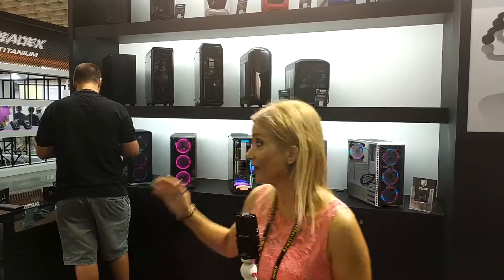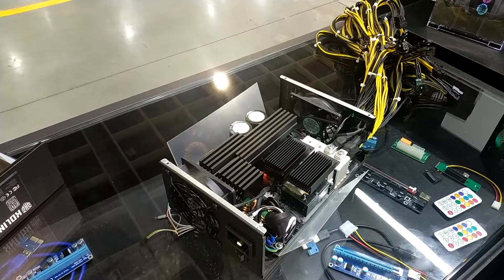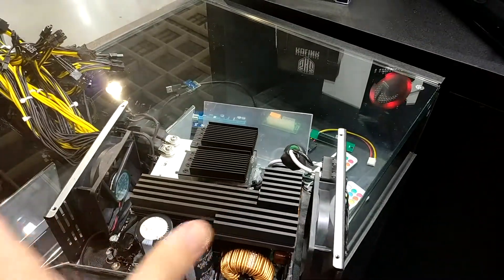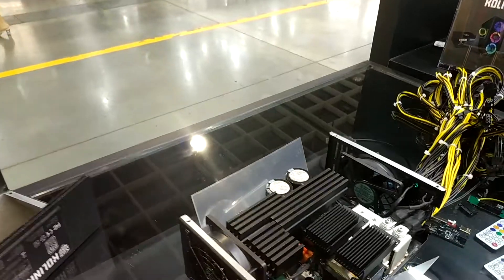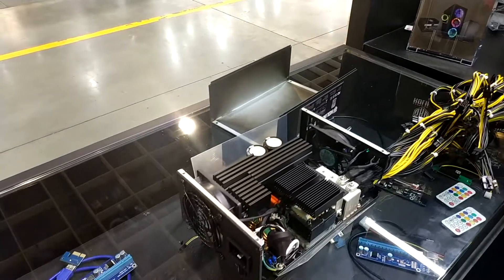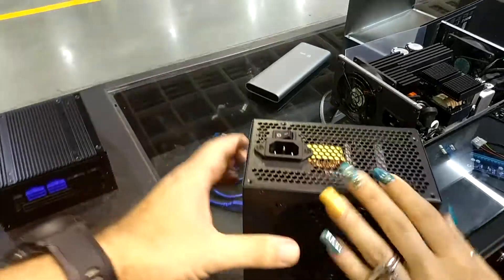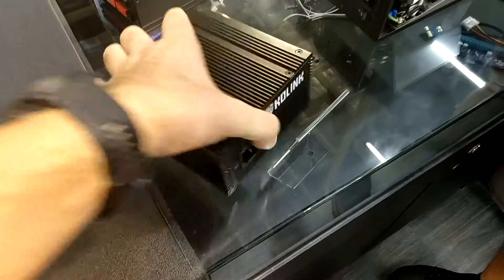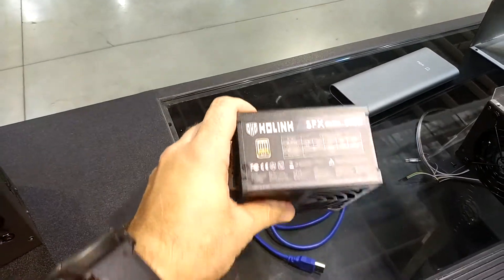Computex'18—Kolink Is About To Release A 2000W PSU For Mining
Kolink is about to release several interesting new PSU models, including a 2kW PSU especially designed for mining, new Kontinuum models and the Enclave series which will be the first to use a Kolink-designed platform.

Tom's Hardware is the leading destination for tech enthusiasts of all skill levels. Whether you're building a PC, buying a laptop or learning how to create robots with your kids, TomsHardware has comprehensive editorial resources and a vibrant expert community to help you on your journey.